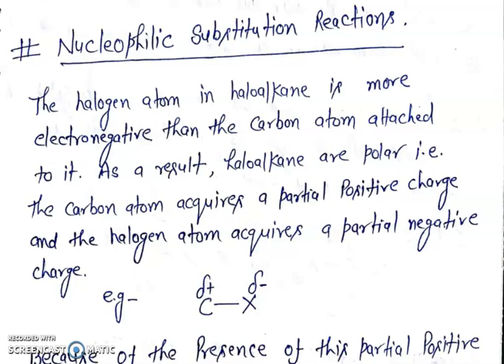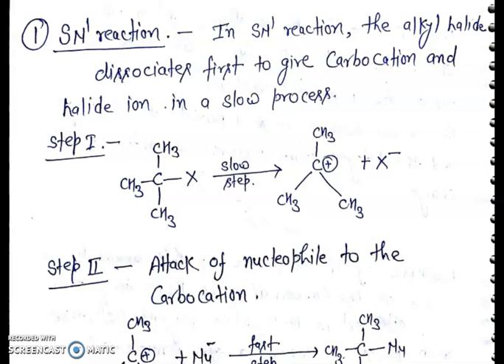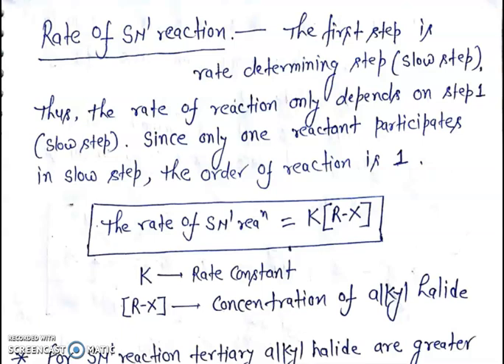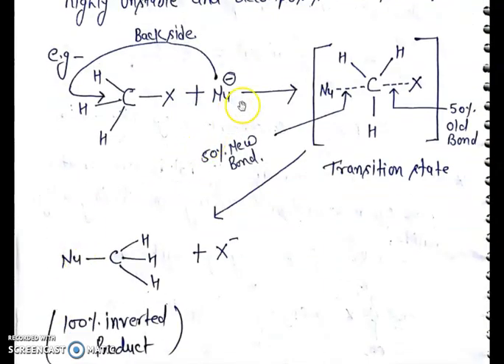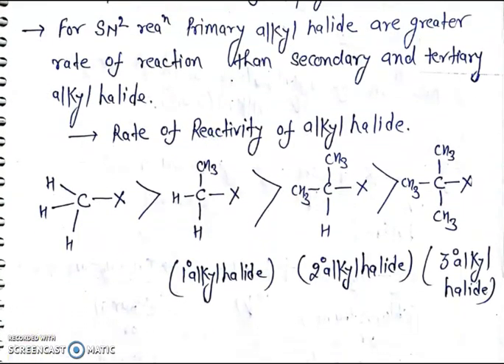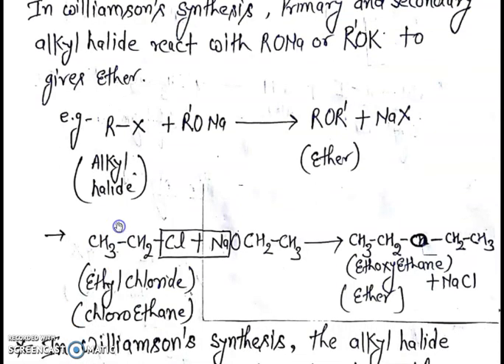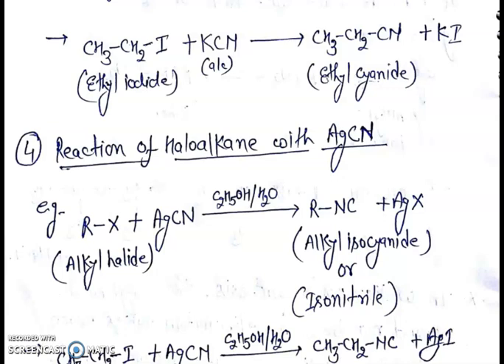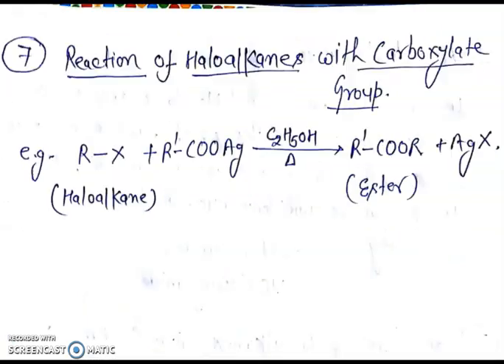Class-XII Chemistry Chapter-10 Haloalkanes & Haloarenes Part-4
Haloalkanes & Haloarenes Part-4